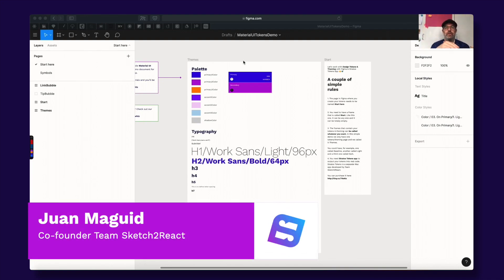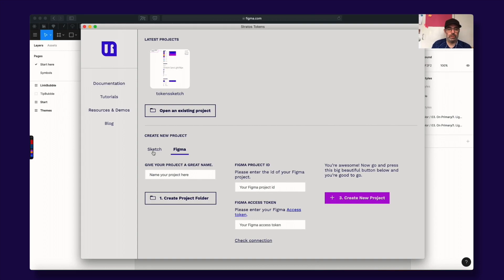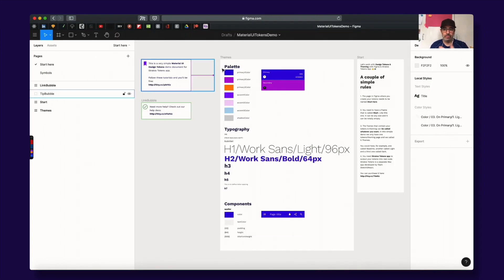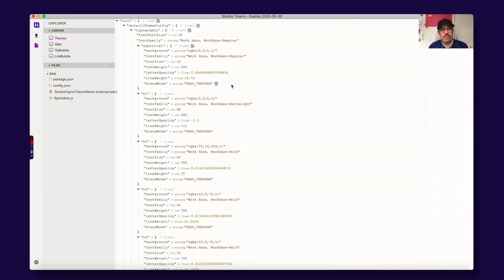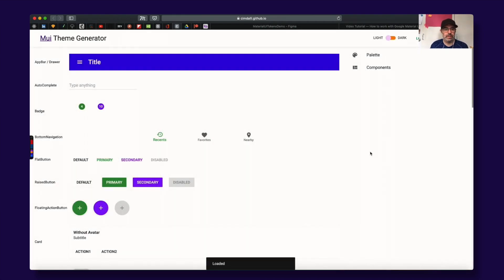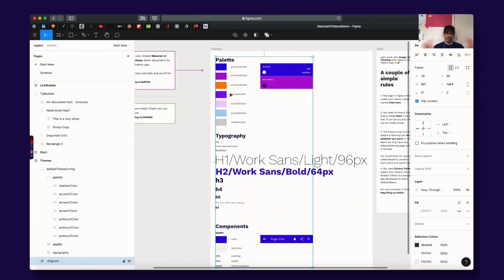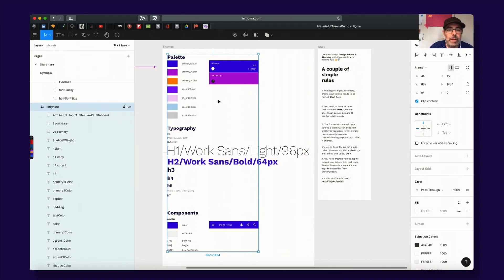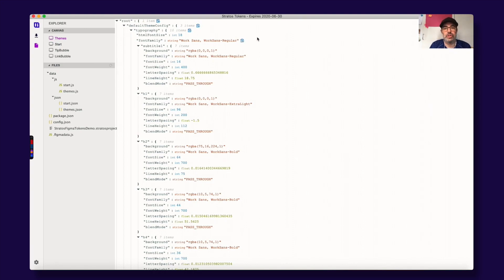Stratos Tokens and Figma - How to get started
Stratos Tokens is not a plugin and the app also reads Sketch & InVision Studio files in real-time.

Important: Pre-release for this product ends 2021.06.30, after that you will no longer be able to use the app. Make sure to purchase the final version of the app before that.

I forgot to mention in the tutorial that the Figma Access token only needs to be setup once, the app remembers it after the initial setup. You can unregister the token from the Help menu. 👍🤖

We have also built-in support for Style Dictonary, coming in a future tutorial how to setup things correctly.

A CLI (Command Line Interface) is also in the works so you will be able to automate the entire workflow from the Terminal if you want.